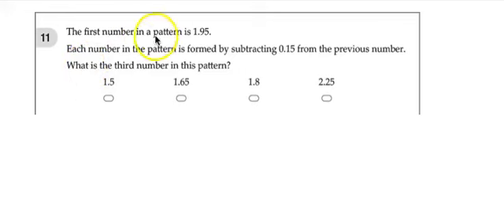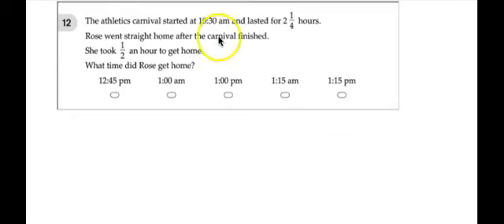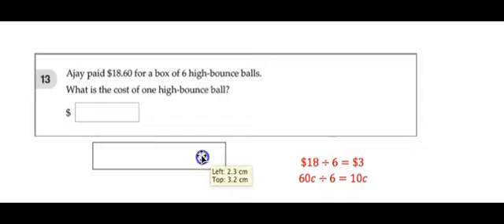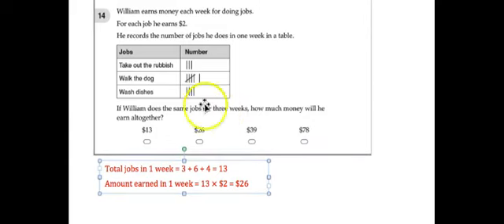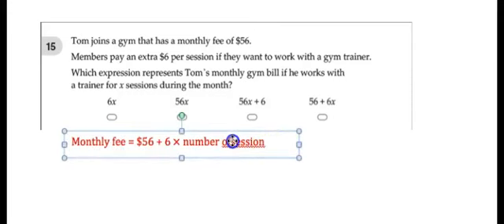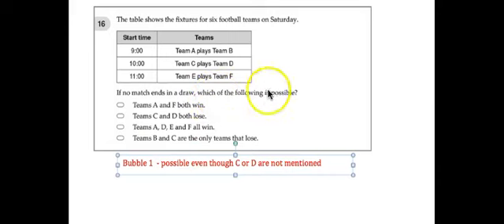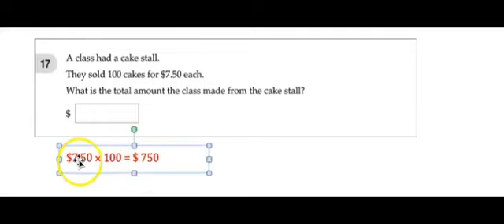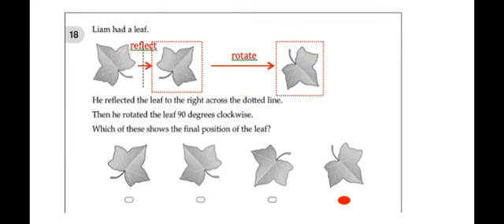2016 Y7 Non Calc Q11-18